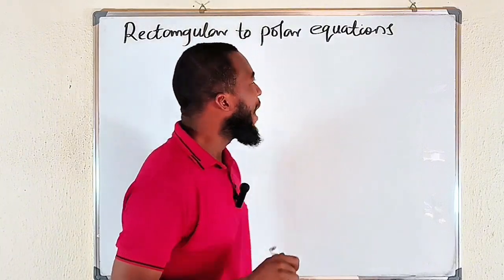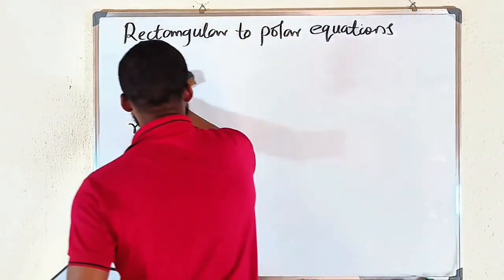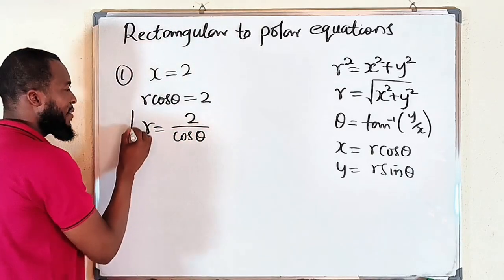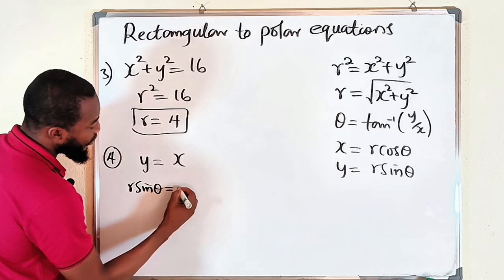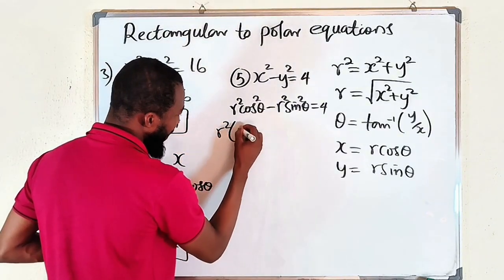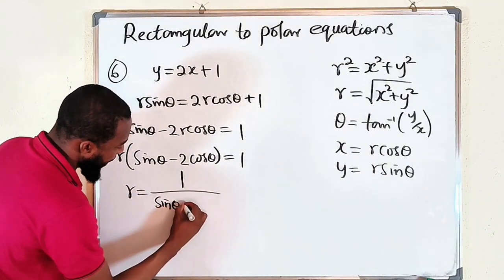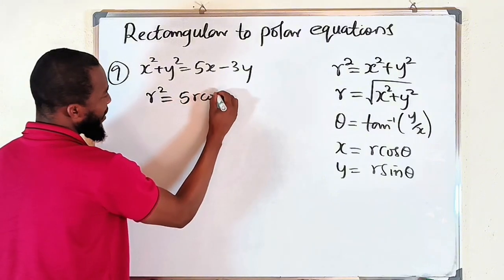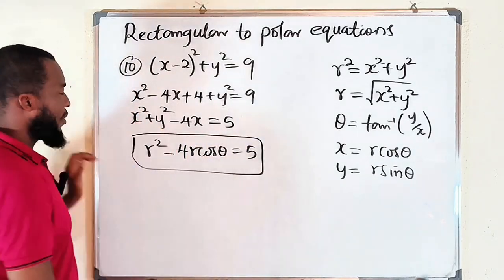How to Convert Rectangular Equations to Polar Form